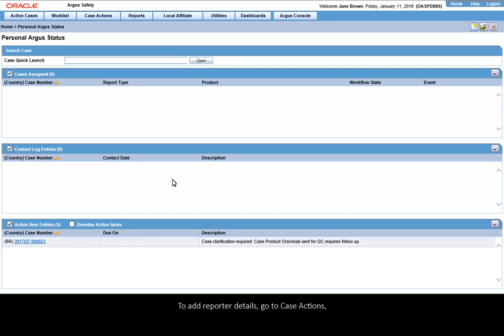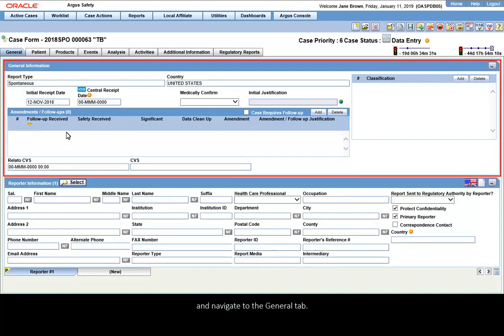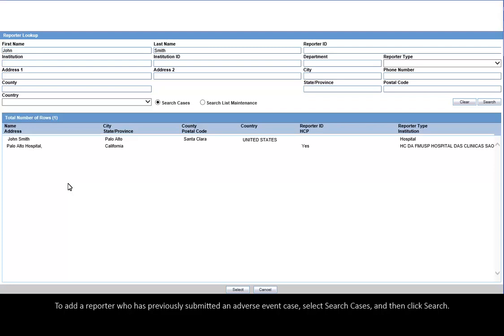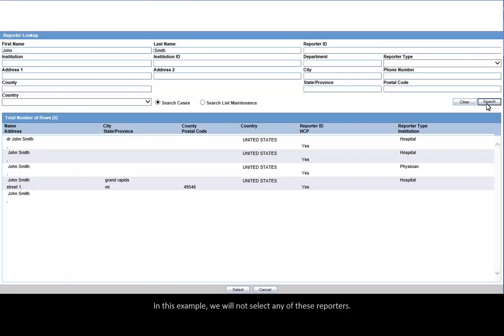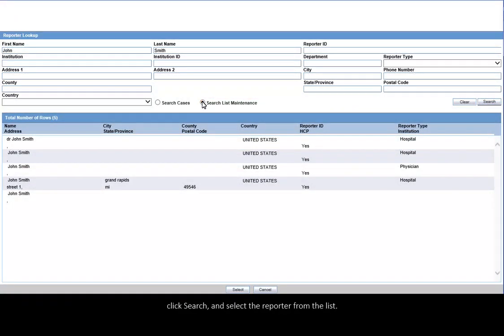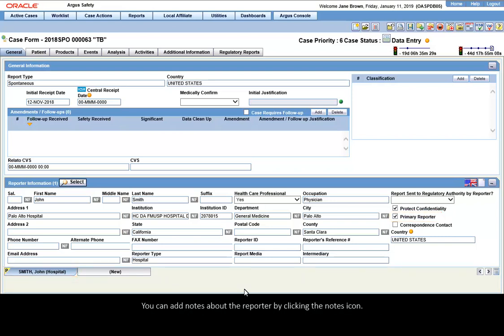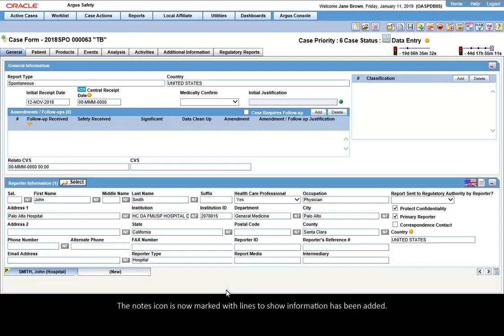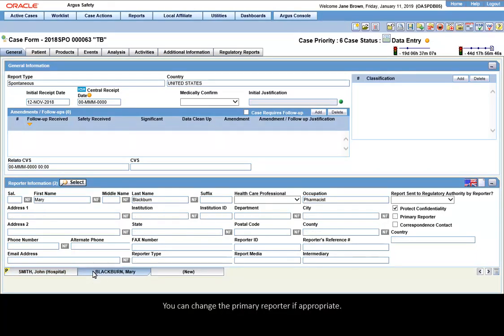Argus - Add Reporter Details